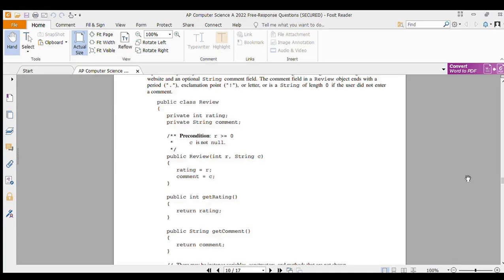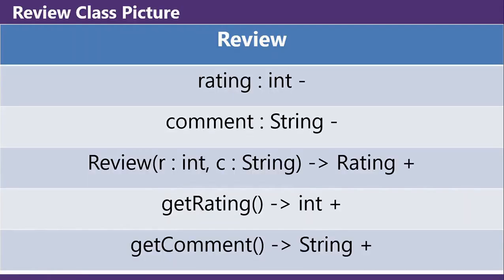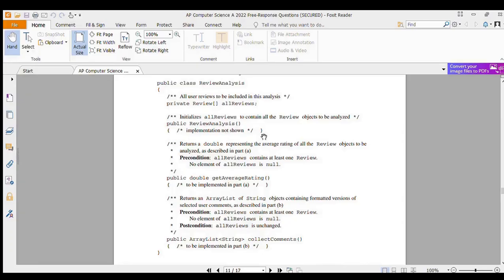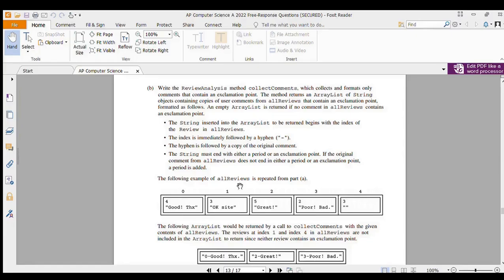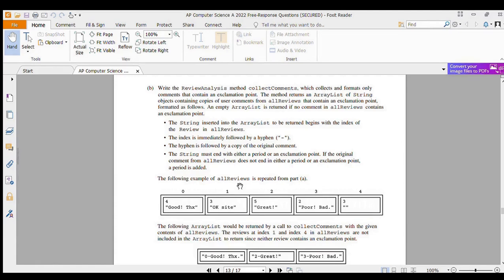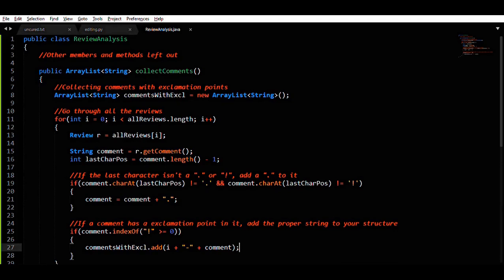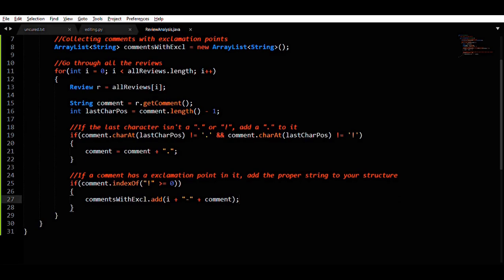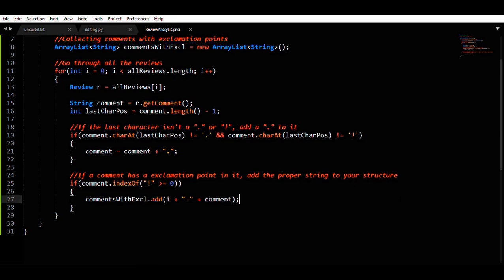AP Computer Science A 2022 FRQ 3B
The AP Computer Science A FRQ question number 3B has you writing a collectComments method. This question has you working with a review and a reviewanaylsis class.

*This wasn't intentional, but I know I forgot to return the ArrayList at the end of the method, If you actually check the scoring guidelines on the College Board's website, you would have still gotten the point if you made the same mistake on the test. *

*With this part alone, the context of the pictures is lost. Basically, the pictures are graphic organizers to keep all the information about the classes in the question straight so you don't either waste time by rereading code, or lose points because you forgot a member was private and didn't use its get method*

0:00 - Review Class
0:33 - ReviewAnalysis Class
1:02 - Question and Answer